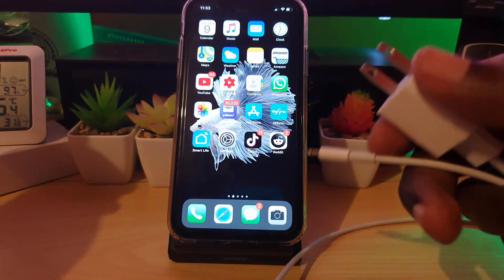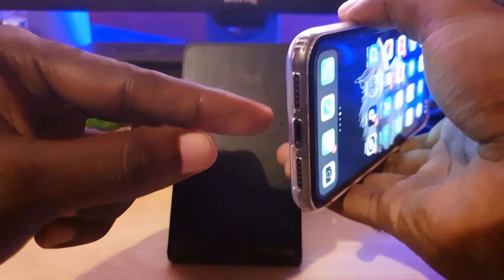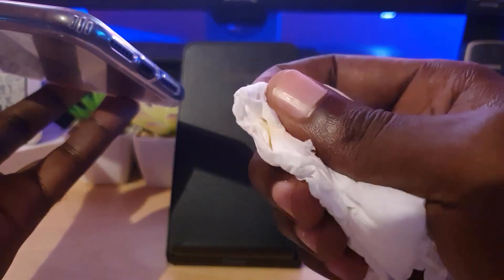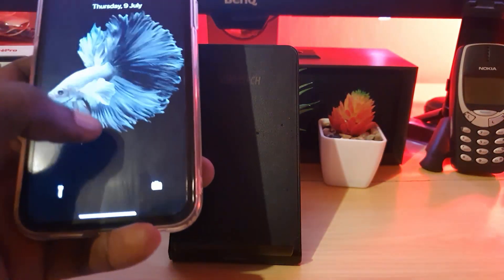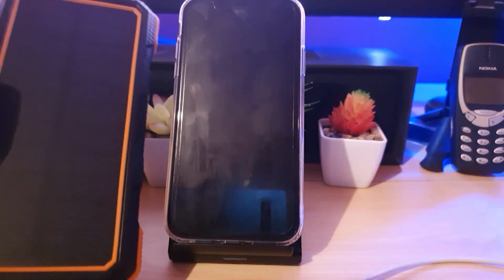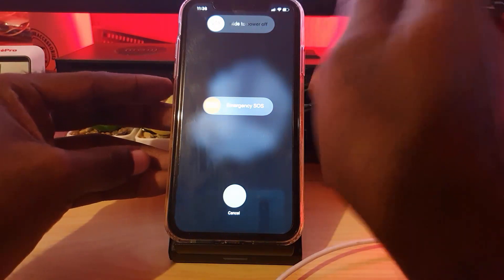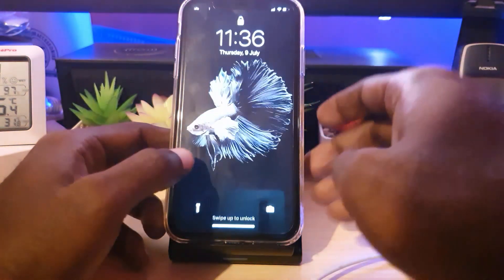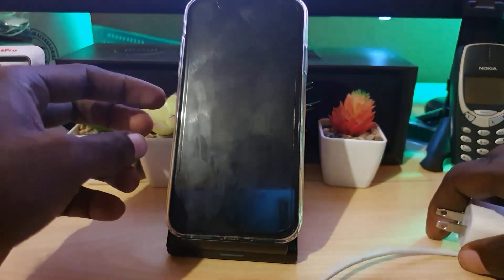iPhone Not Charging Fix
I will show you right now how to fix iPhone Not Charging issue. This issue in most cases happen when you plug in your iPhone and then suddenly it will not charger.